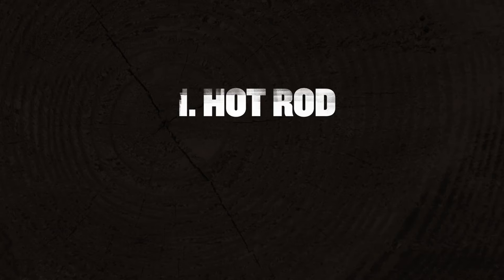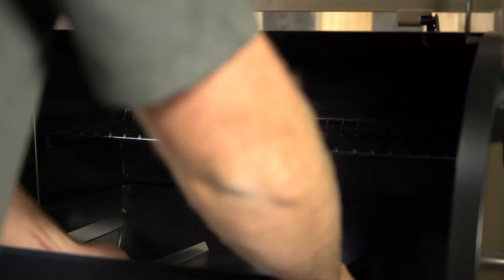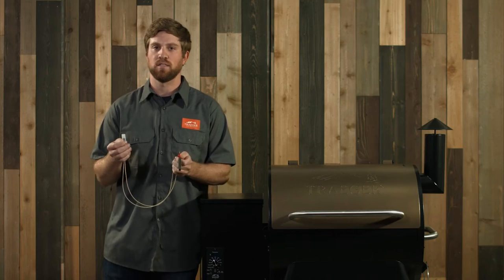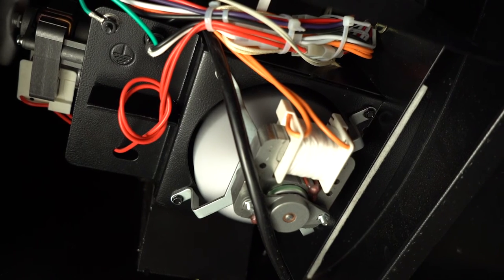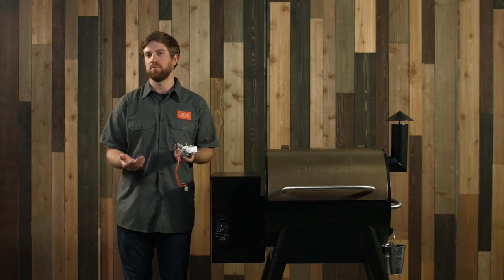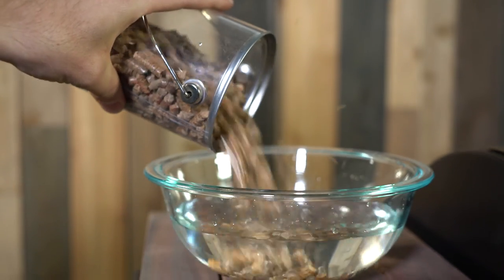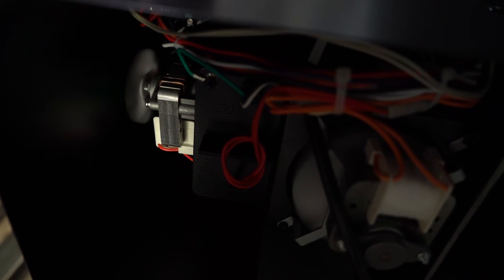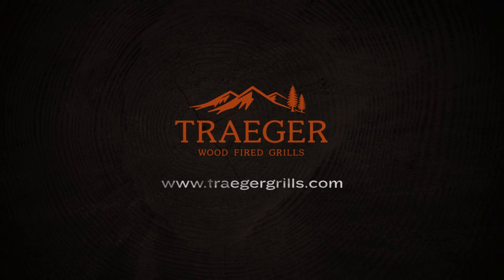Troubleshooting Traeger Grill Startup - Traeger Maintenance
Here at Riverside, we're proud to stock Traeger Wood Fired Grills, including the Traeger Pro Series and Traeger Century Series, the full range of Traeger Pellets and accessories.

In this troubleshooting video, you are guided through how to resolve issues starting up your Traeger Grill.